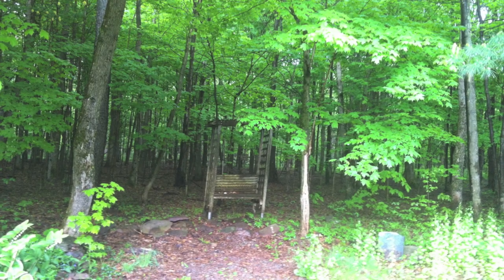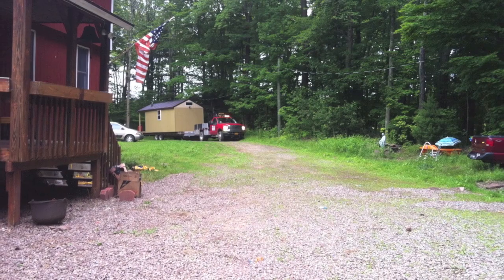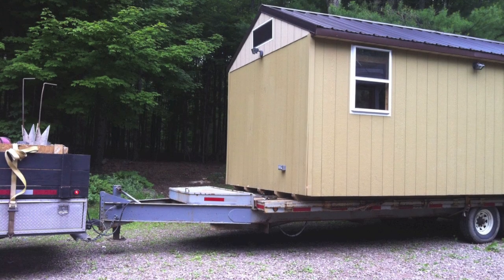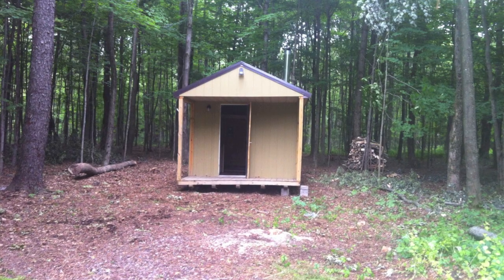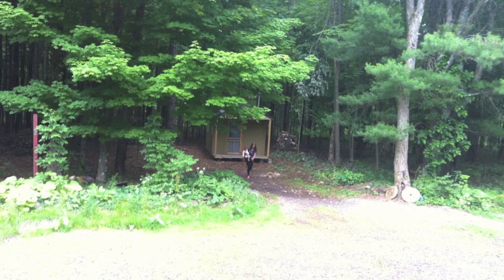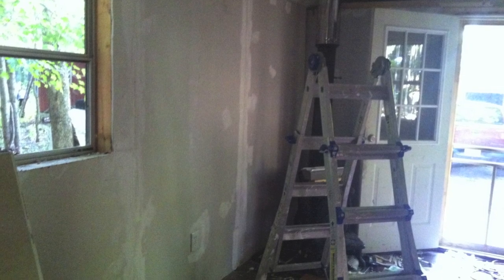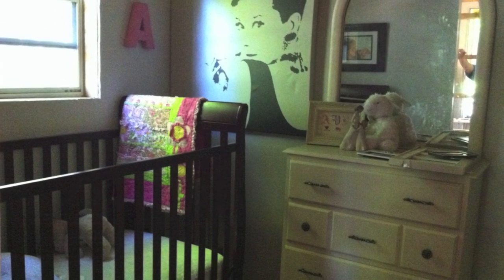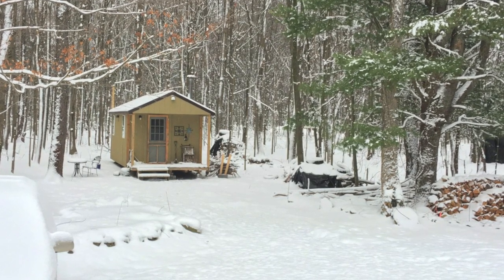The Mustard Seed Cabin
This is a mini story of how we prepared and finished our first structure addition to the homestead.